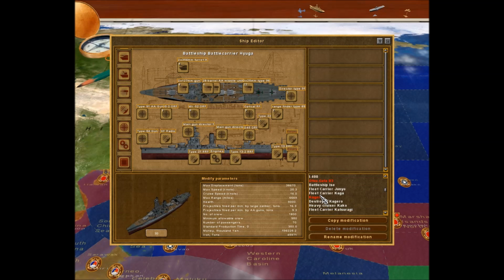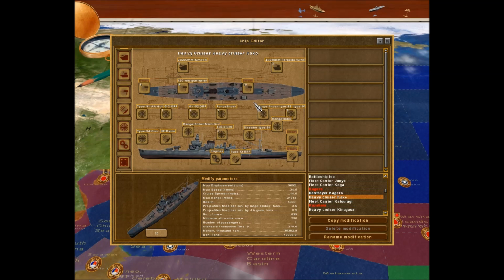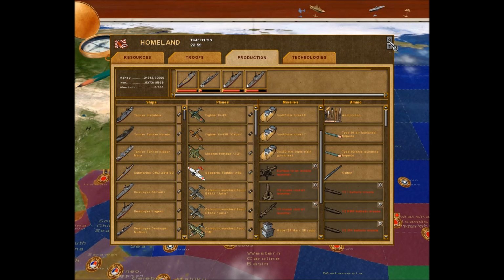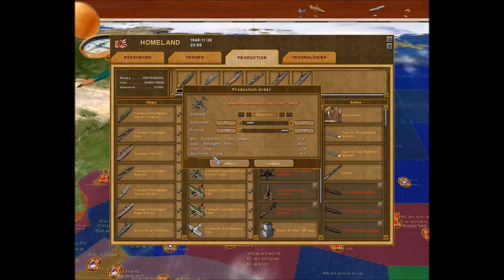PS:A 1.8 Japan Ep 1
A completely blind play through of PS:A 1.8 as requested by some viewers. As always Pacific Storm Allies is property of Lesta Studios and Buka Entertainment.
PS:A Unofficial Patch 1.8.1 is property of WWJD and can be downloaded off of the PS:A Gamers steam group.